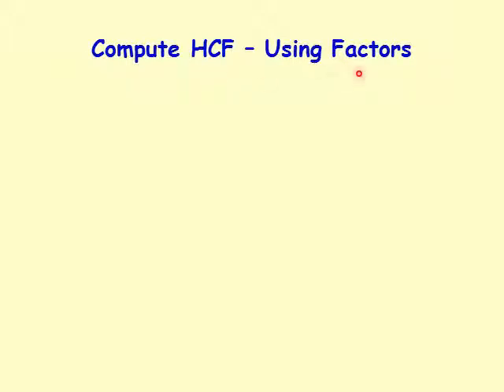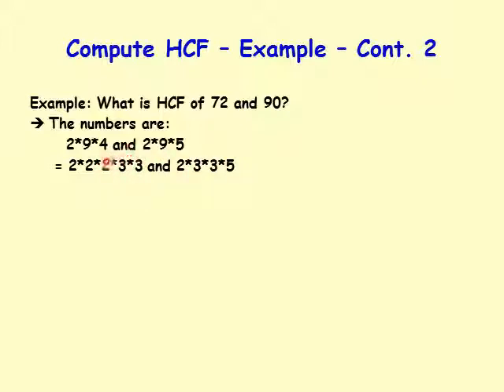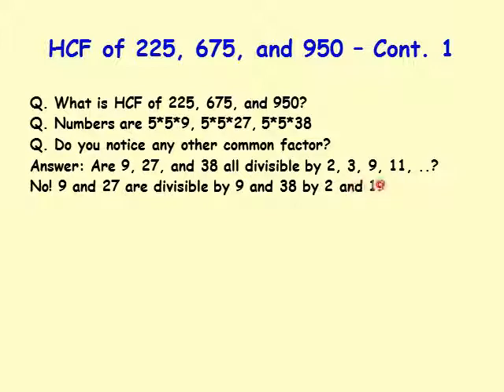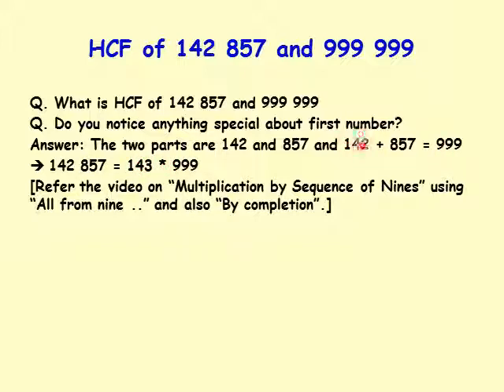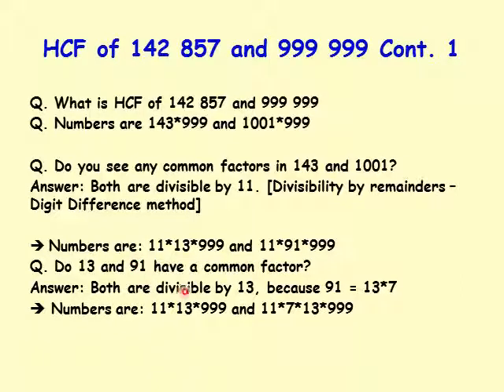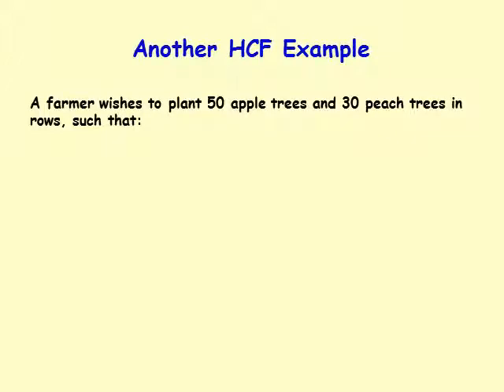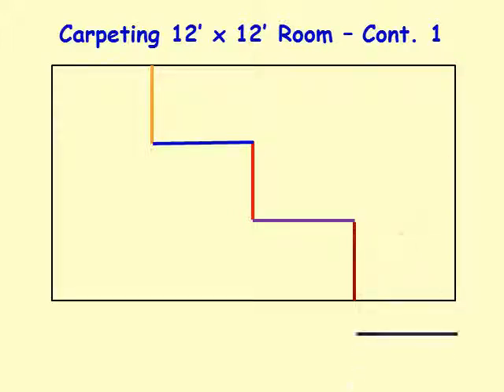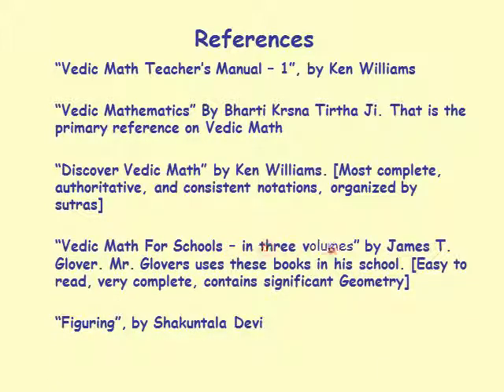HCF - By Divide and Conquer